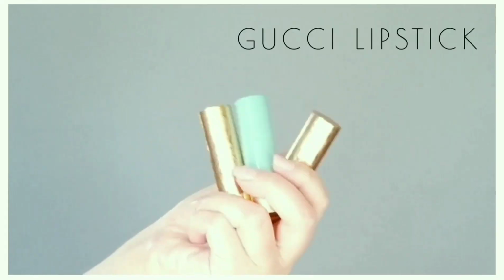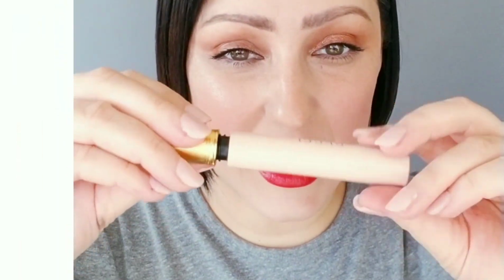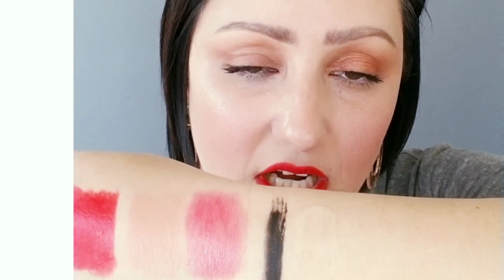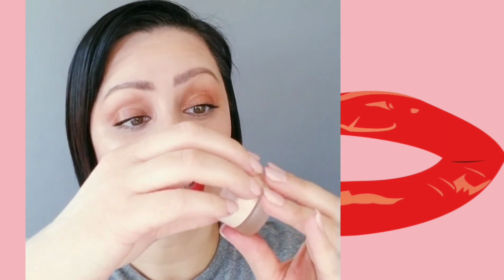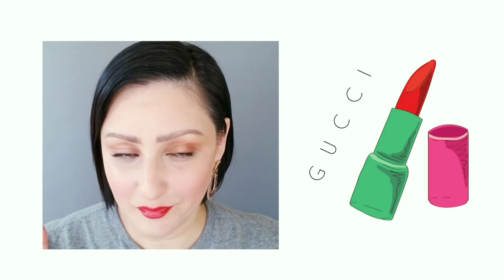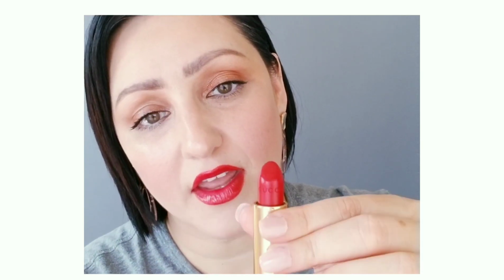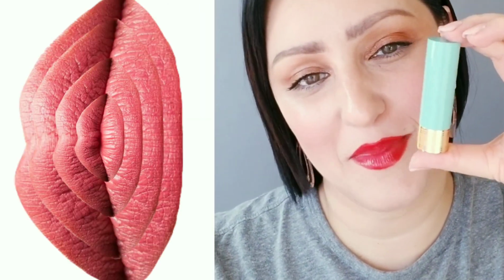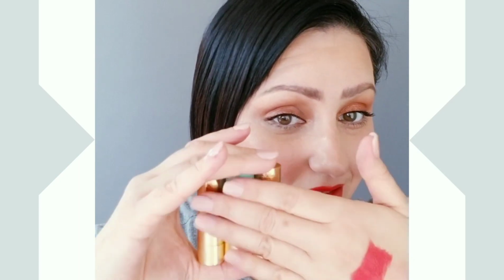LET'S GET GUCCI | NEW GUCCI PRODUCTS | SWATCH | REVIEW | TUTORIAL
See the new Gucci L'Obscur mascara, Lumiere face gloss and Satin lipstick and Lip Balm. I was pleasantly surprised at how much I enjoyed this collection. Tell me what you think!

CHECK OUT CHERIVOYAGE.COM FOR MORE INFORMATION AND DETAILS ON PRODUCT LAUNCHES.